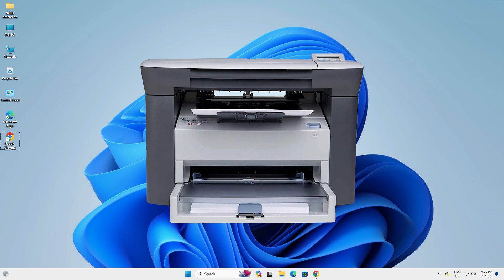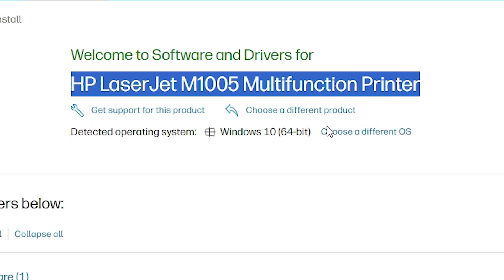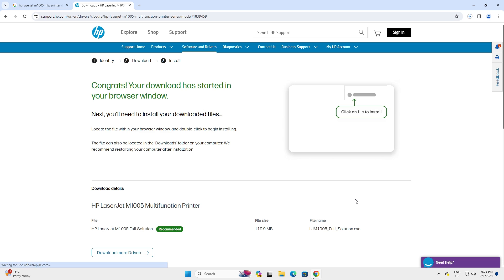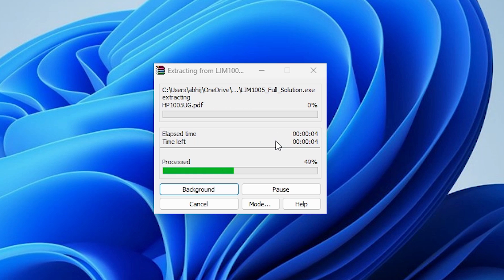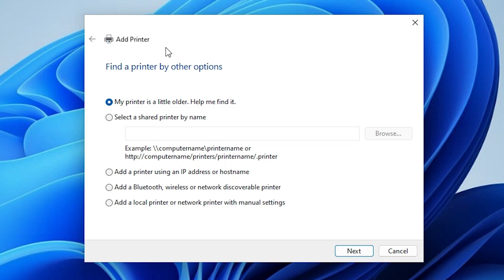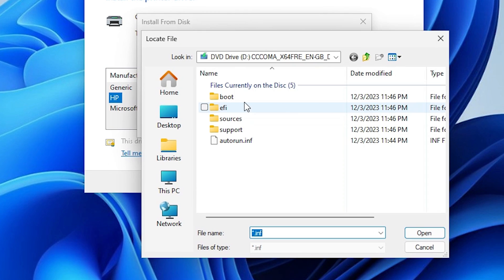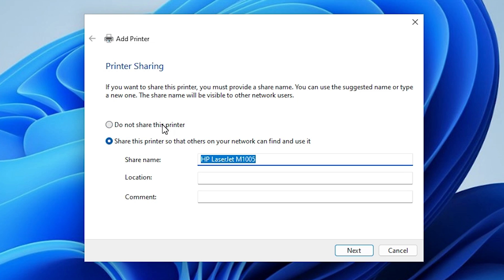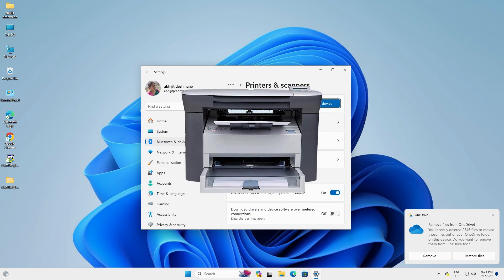How to Download & Install HP LaserJet M1005 MFP Printer Driver Manually in Windows 11 PC or Laptop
🖨️ Struggling to install the HP LaserJet M1005 MFP Printer Driver on your Windows 11 PC or Laptop? No worries! This comprehensive tutorial will guide you through the manual installation process, ensuring smooth printing performance.

🔍 Follow these steps:

Open your web browser and go to the official HP support page.

2️⃣ Search for HP LaserJet M1005 MFP Driver:
Use the search bar on the HP support page to find the specific driver for your HP LaserJet M1005 MFP printer.

3️⃣ Select Your Operating System:
Make sure to choose Windows 11 as your operating system for compatibility.

4️⃣ Download the Driver:
Click on the download button to get the driver file. Save it to a location on your computer that you can easily access.

5️⃣ Run the Installer:
Locate the downloaded file and run the installer. Follow the on-screen instructions to complete the installation process.

6️⃣ Connect the Printer:
Connect your HP LaserJet M1005 MFP printer to your Windows 11 computer using a USB cable.

7️⃣ Complete the Setup:
Once the installation is complete, restart your computer. After the restart, your HP LaserJet M1005 MFP printer should be ready to use.

👍 Congratulations! You've successfully installed the HP LaserJet M1005 MFP Printer Driver on your Windows 11 system. Enjoy hassle-free printing with your HP printer.